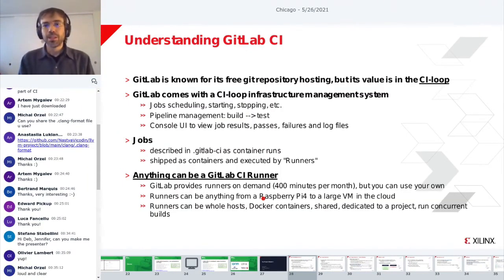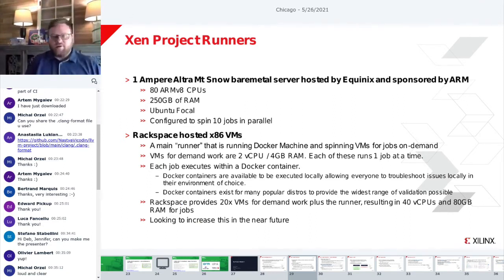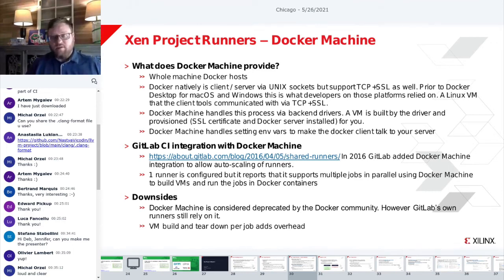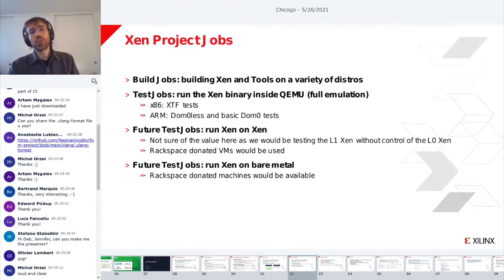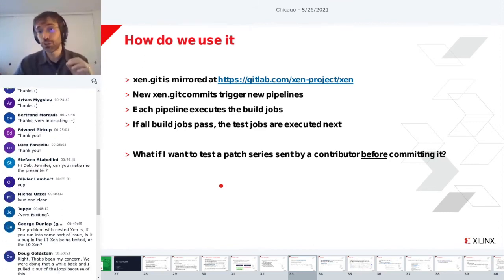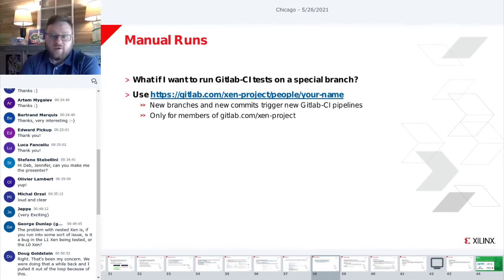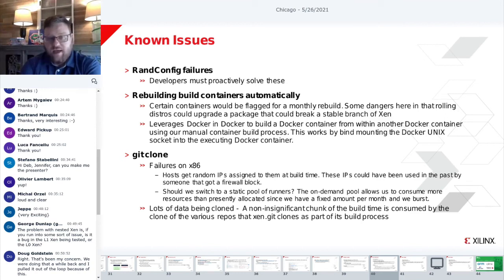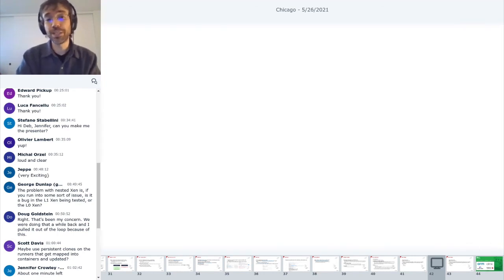Gitlab-CI for Xen Project - Stefano Stabellini, Xilinx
Gitlab is an Open Source git repository hosting service and DevOps platform. It provides the ability to run a containers-based CI-loop for every git commit. Many Open Source projects have already adopted it, including QEMU. Twelve months ago Xen Project had already a GitLab setup but with some serious limitations. For instance, the CI-loop results weren't actively monitored and ARM tests were completely missing. During the last year, we created a GitLab CI-loop working group with key members of the Xen Community. The working group developed a few important improvements, including ARM dom0less testing and the ability to test patch series automatically before commit. This presentation will go over the improvements in detail, and it will discuss the plans for the future, focusing on how to integrate the GitLab CI-loop further into Xen contribution processes.